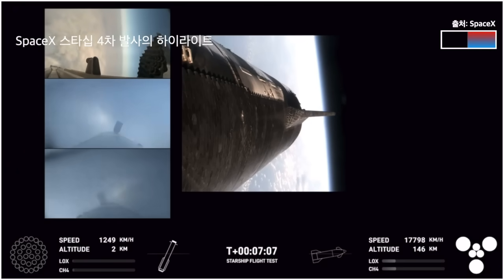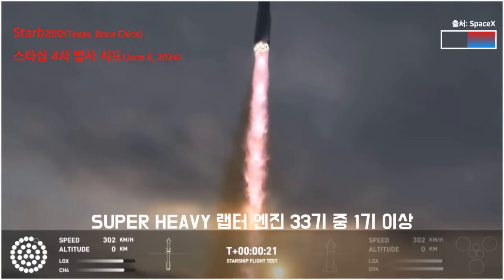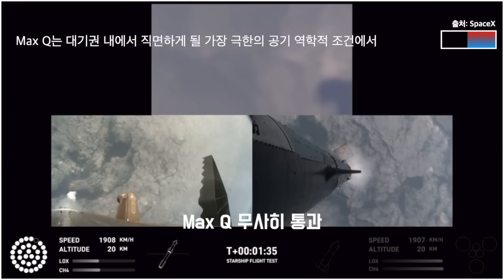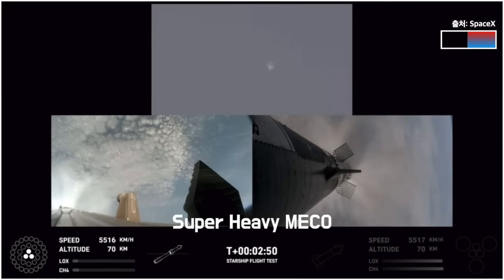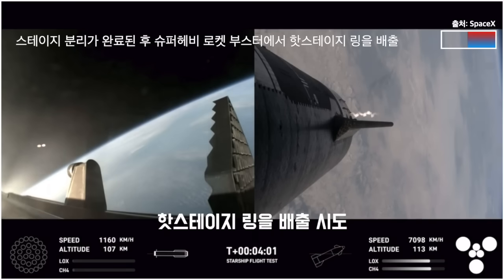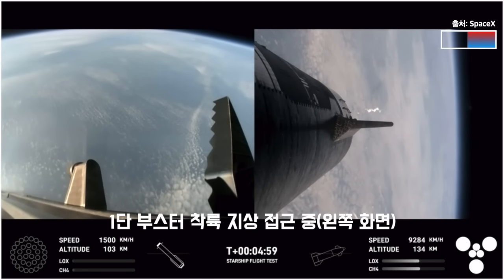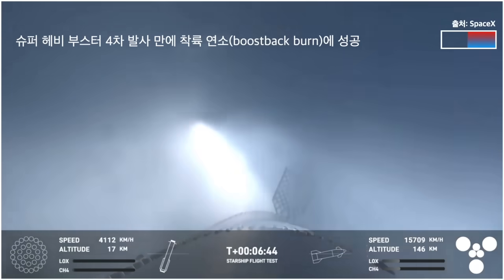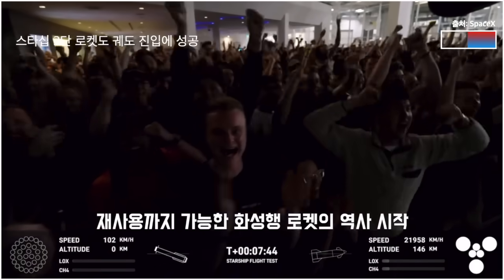[1단 로켓 하이라이트] 난리가 난 스페이스X...스타십 놀라운 발사 성과!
오늘 일론 머스크가 설립한 스페이스X의 초대형 로켓 스타십(STARSHIP)이 놀라운 성과를 달성했습니다.
©테큐멘터리 - 모든 콘텐츠에 대한 권리는 〈TNS〉에 있습니다.
학습을 위한 영상 URL 공유는 가능하나, 카피나 재편집, 복제 등은 금지합니다.

스타십의 4차 발사 하이라이트를 정리했습니다.
조만간 상세 리뷰를 진행하겠습니다.

📺 영상 목차
하이라이트 0:00
스타십 이륙 0:44
스타십 맥스 Q 통과 1:55
스타십 핫 스테이징 3:45
핫스테이지 링 배출 5:07
1단 로켓 착륙 시도 7:55